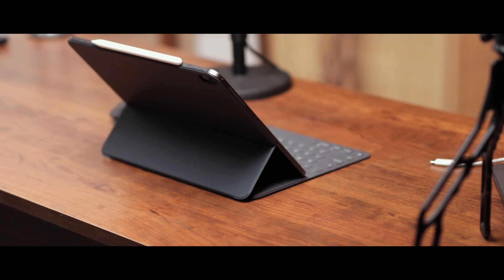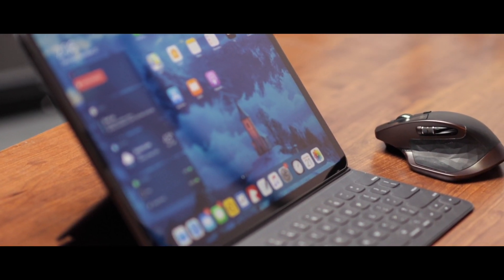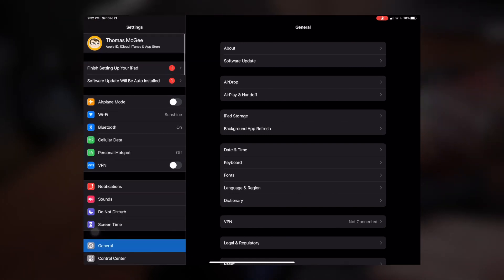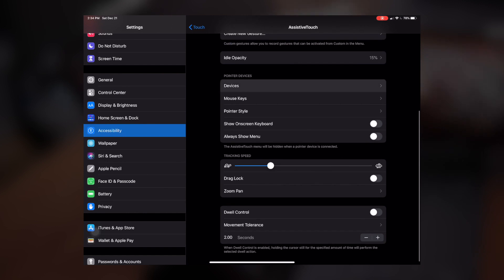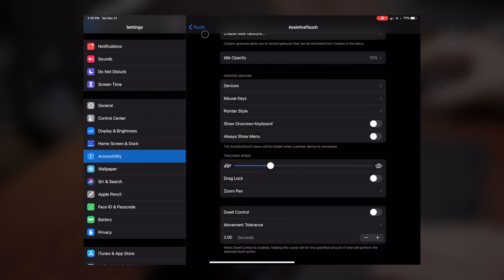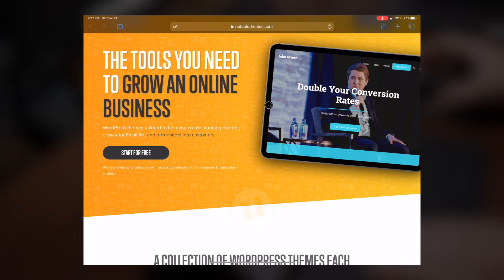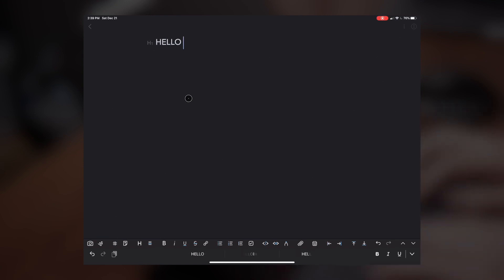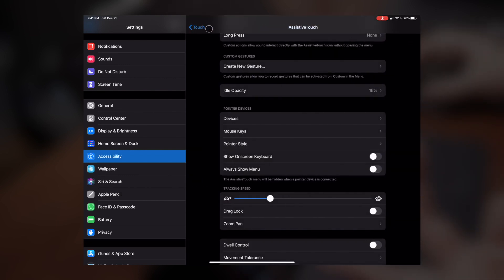How to Use a Mouse with Your iPad Pro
» RESOURCES

» CONNECT